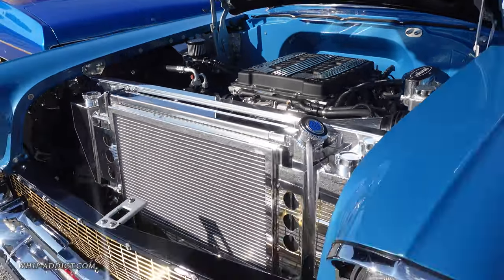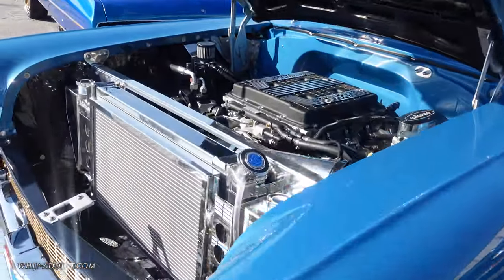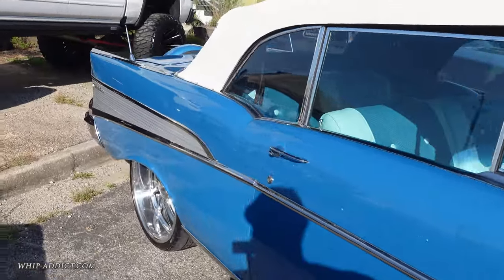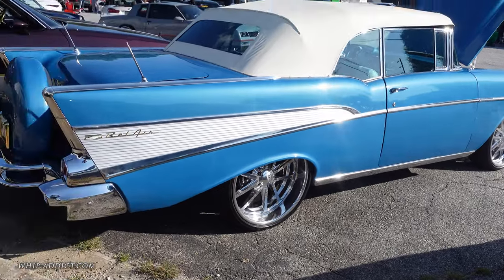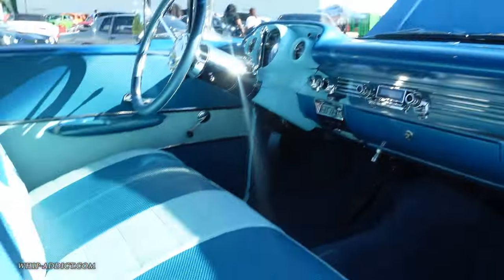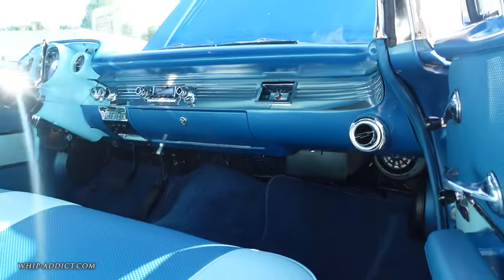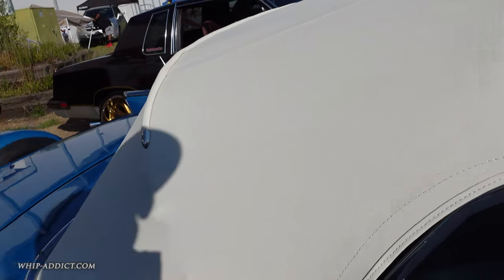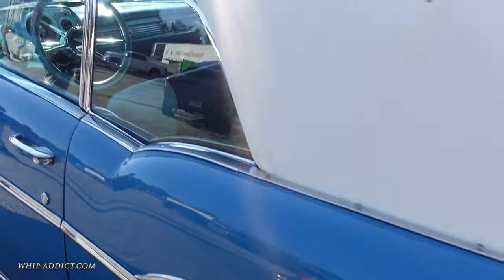WhipAddict: LT4 Swapped 57' Chevy Bel Air Convertible! Perfect Install! RUNNIN! Sounds Awesome!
@Belair_brown just got the Blue 57' Bel Air Vert on 22" Budniks out the motor shop and it looks as good as it sounds!